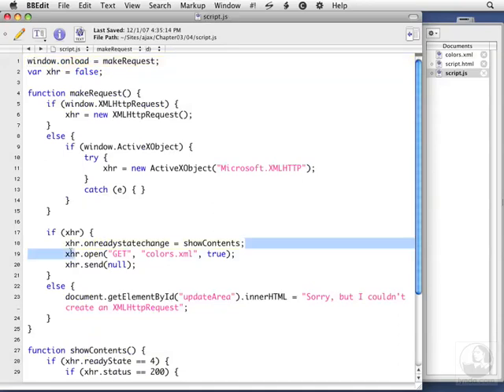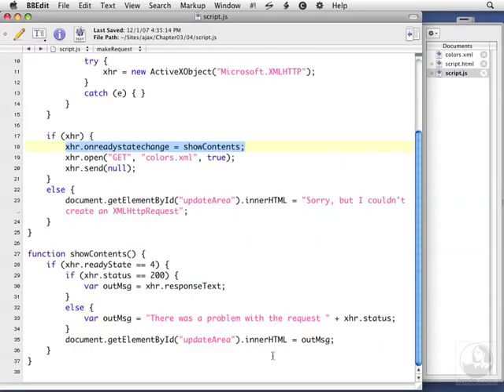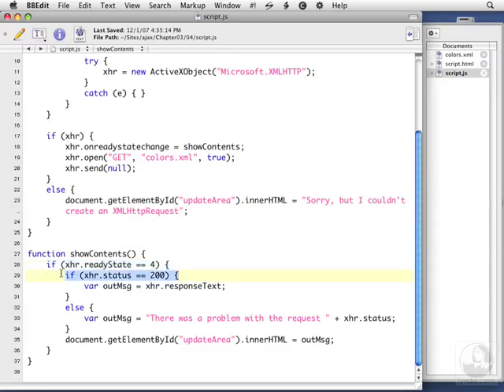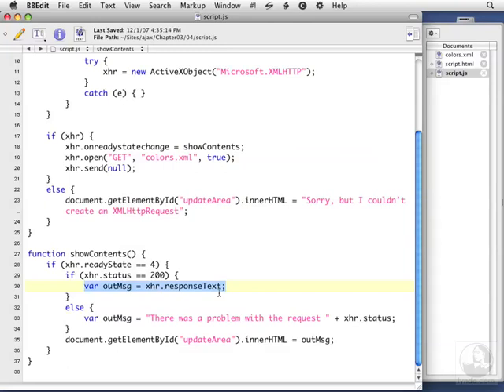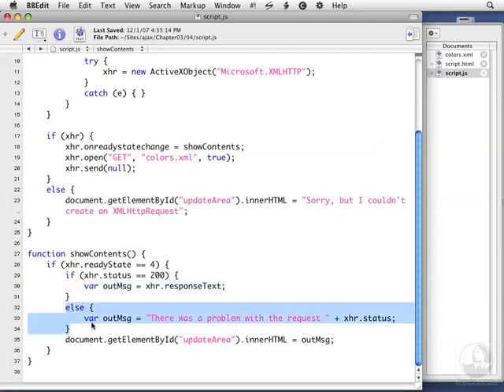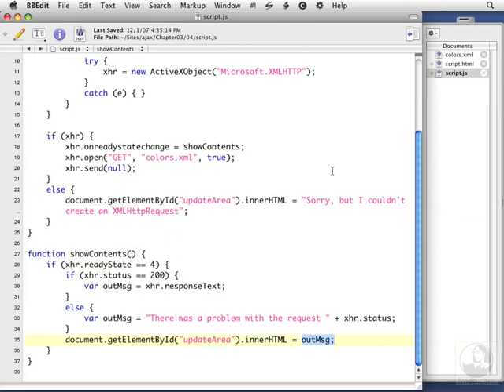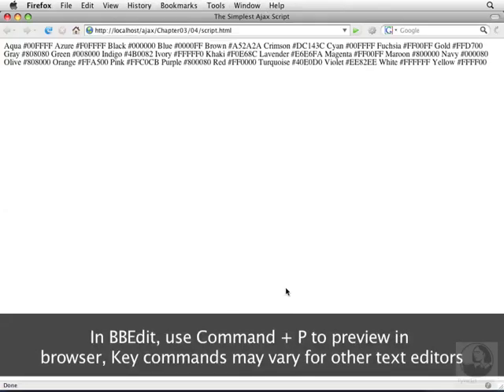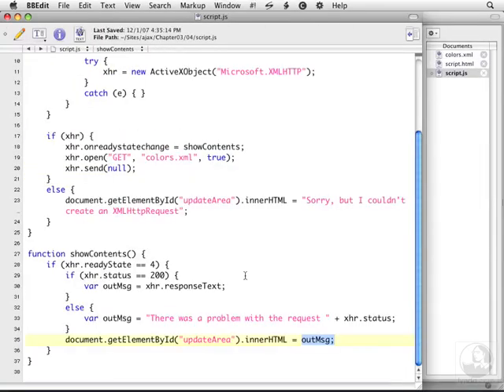Understanding XML HTTP Requests Part 4